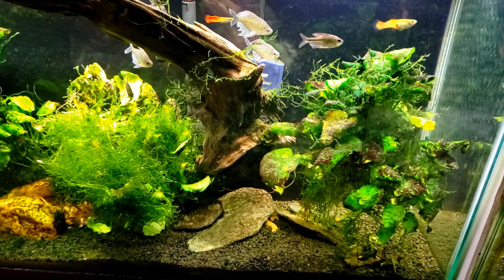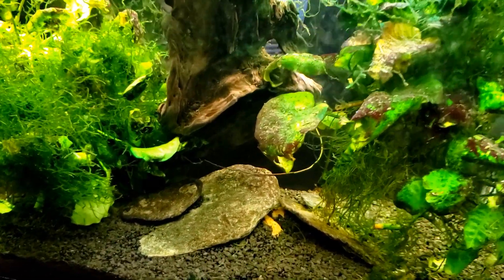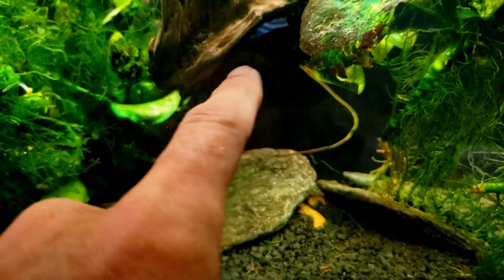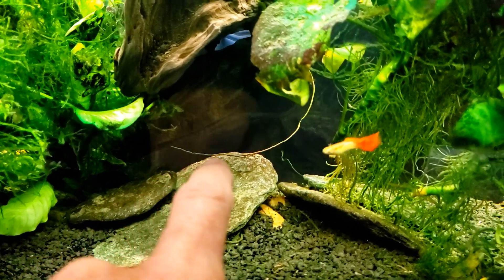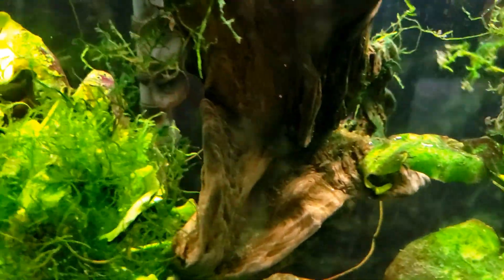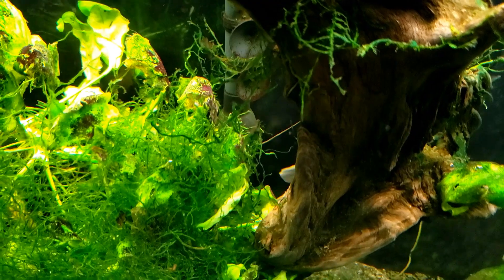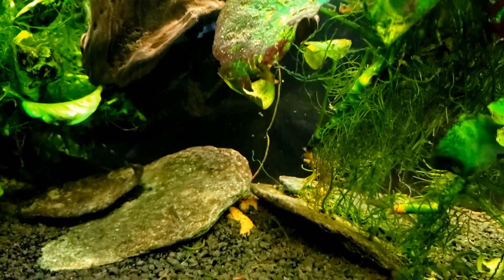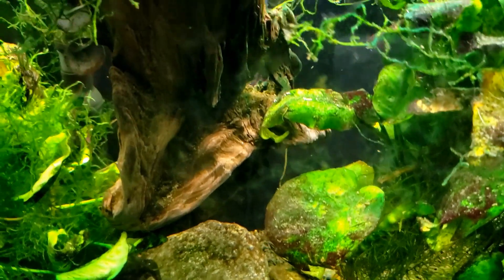Plecos Are Poop Machines